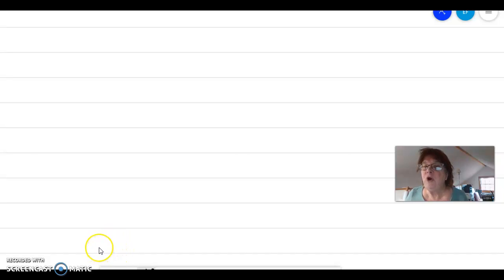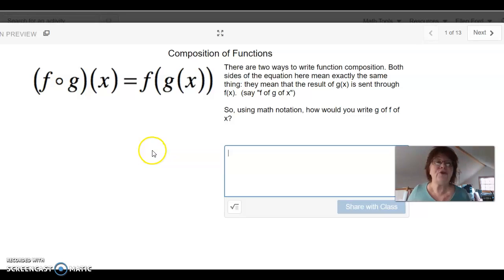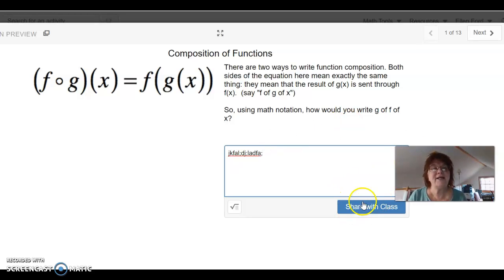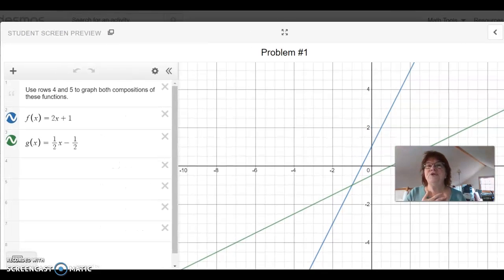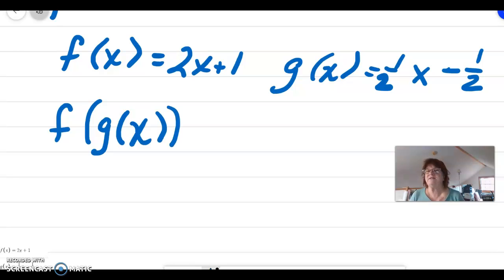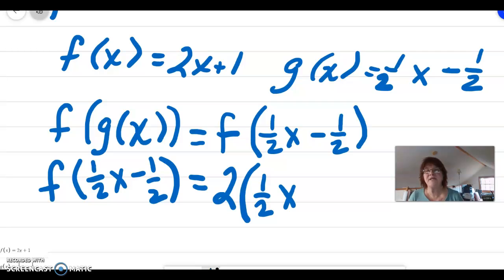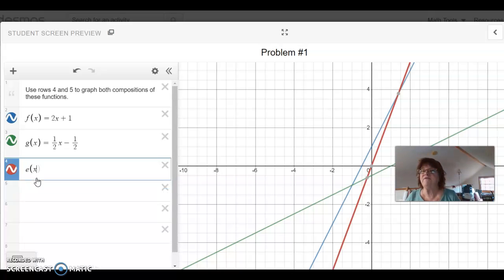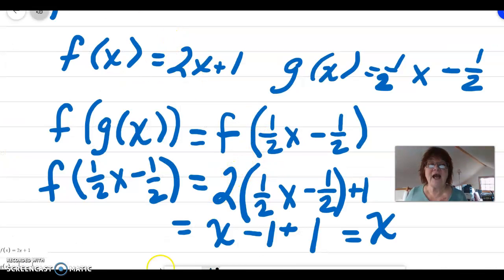How To Successfully Complete Assignment #9 on Desmos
Watch this, get an "A"